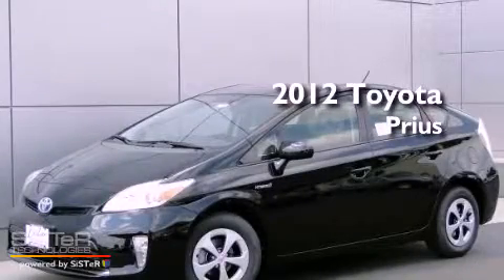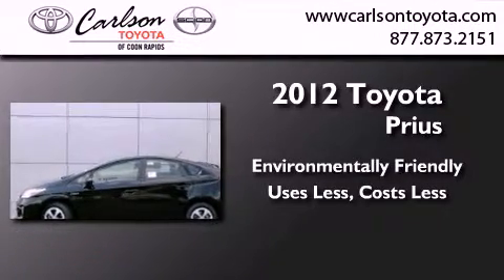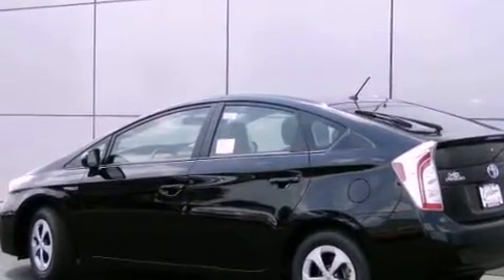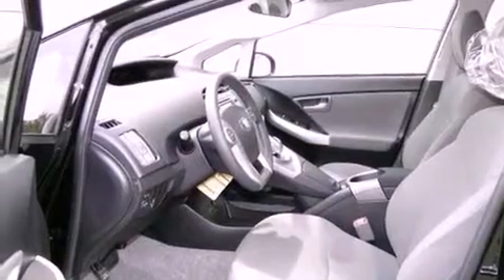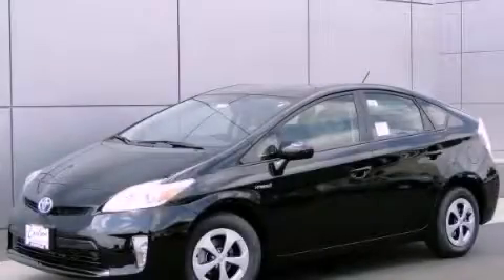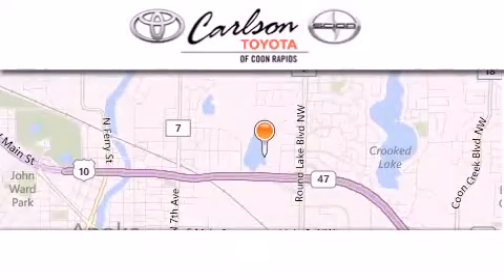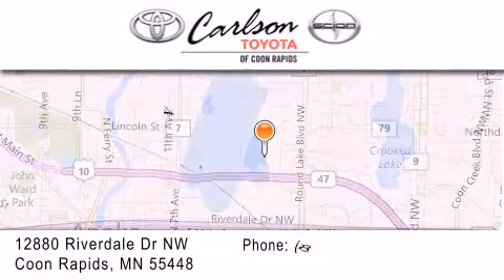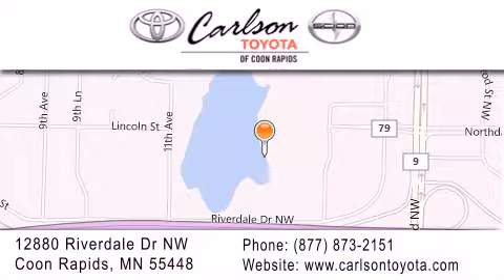2012 Toyota Prius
Year : 2012
 Make : Toyota
 Model : Prius
 Engine : 4 Cyl.

 Exterior : Black

 Interior : Dark Gray
 Stock : 16799